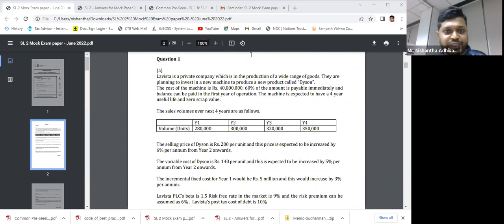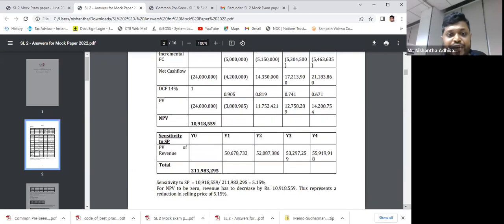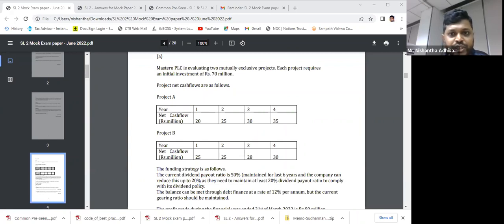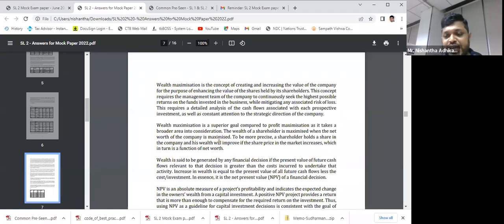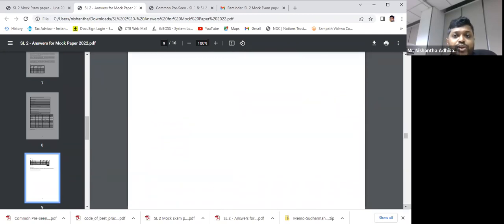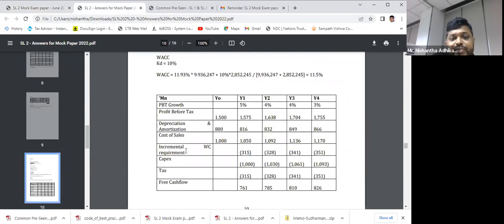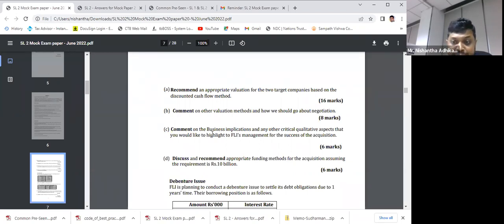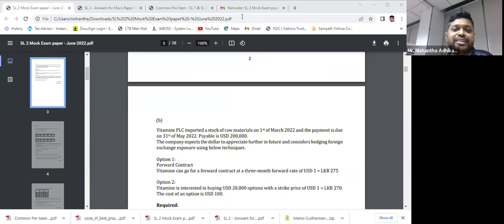SL 2 Mock Exam paper discussion - 17 June 2022